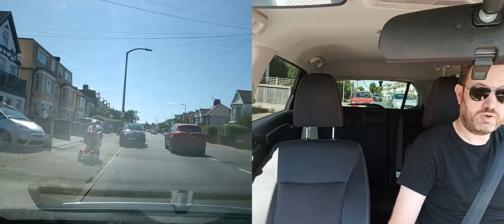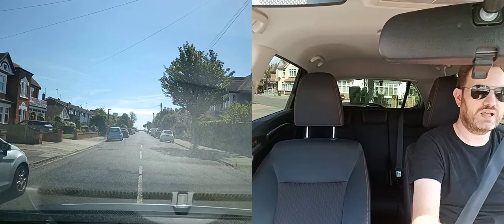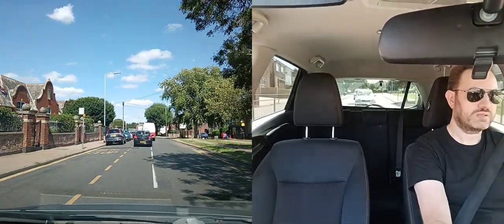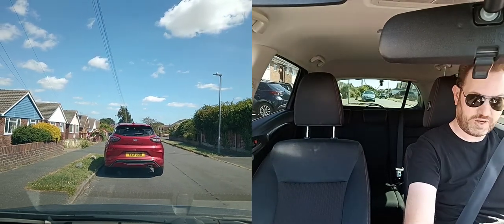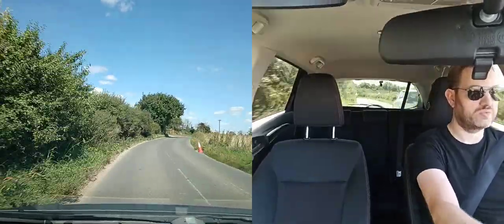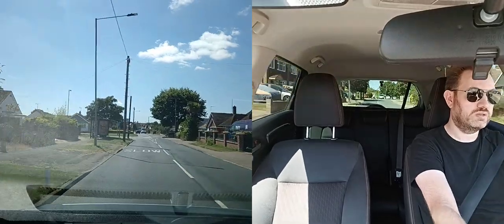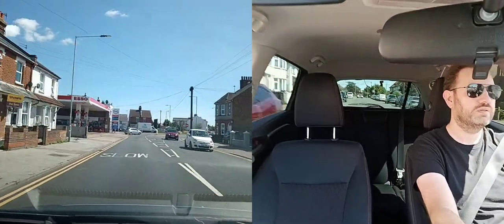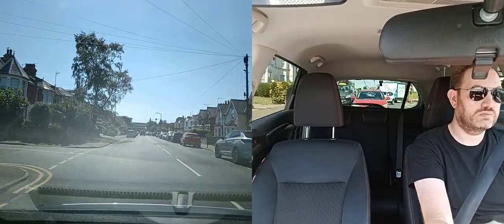Clacton Driving Test Route with full commentary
A series of videos showing the various possible driving test routes within the test area for a standard length driving test.

Extended tests and part 2 take longer routes.